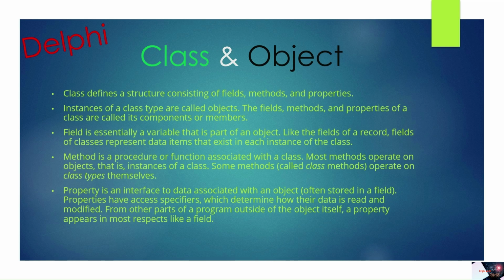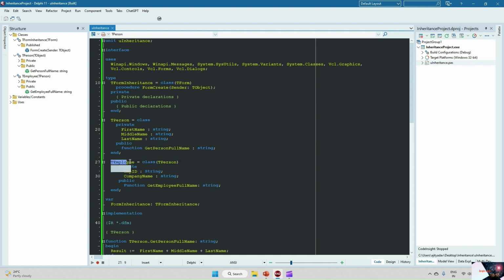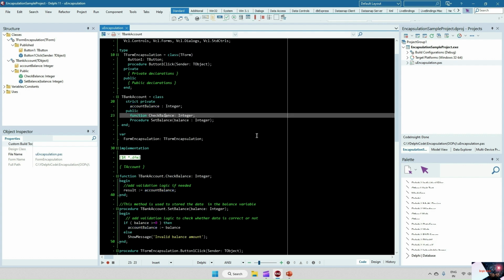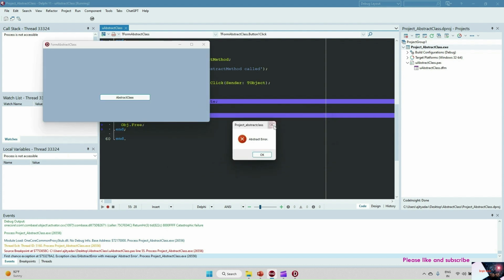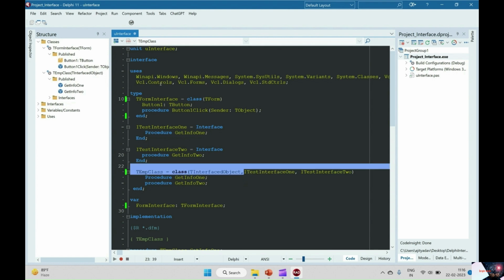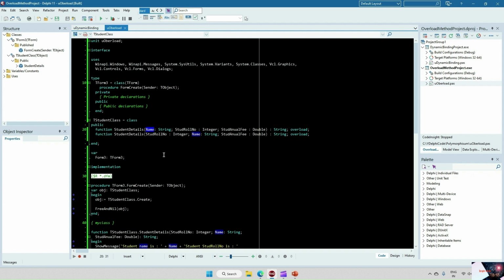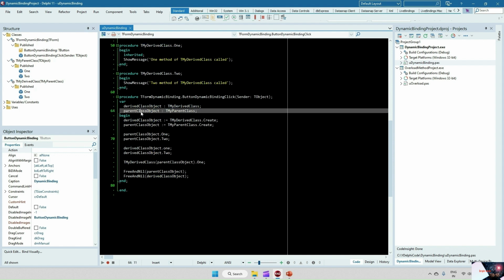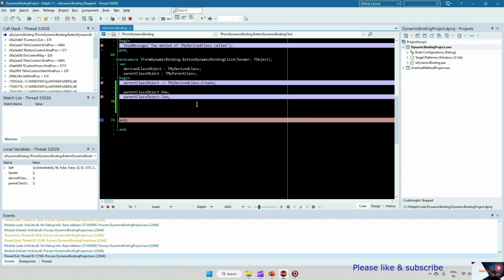Object Oriented Programming Concept | OOPs concept | Object Oriented Programming Concept in Delphi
This video will help you to understand the basic concept of Object Oriented Programming (OOPs) Concept in Delphi
* Object
* Class
* Reintroduce
* Inheritance
* Polymorphism
   * Early or Static Binding
   * Late or Dynamic Binding
   * Method Overloading
* Abstraction
* Encapsulation
* Interface